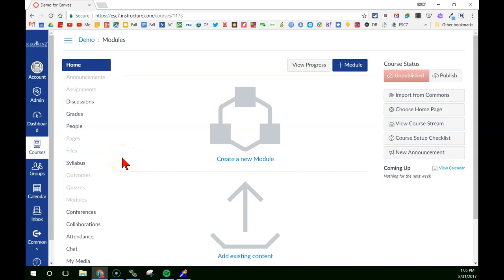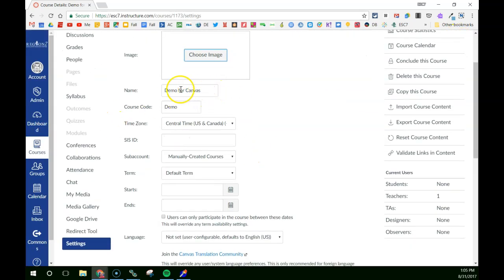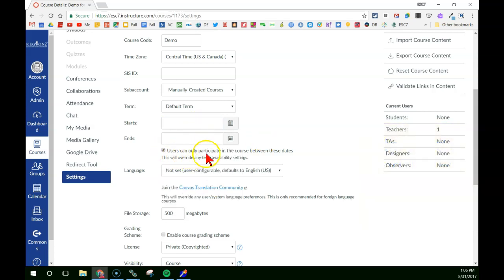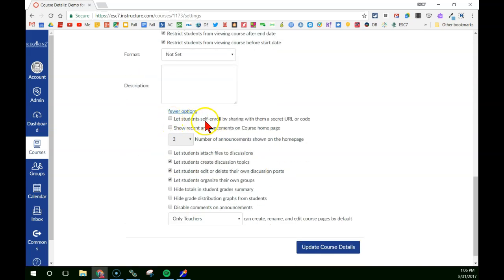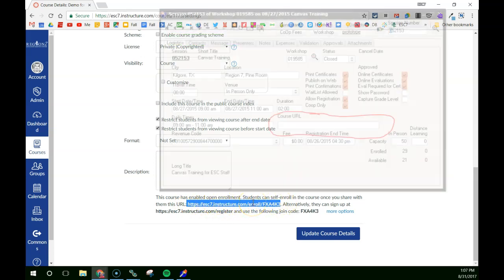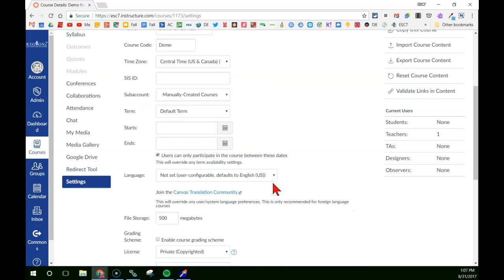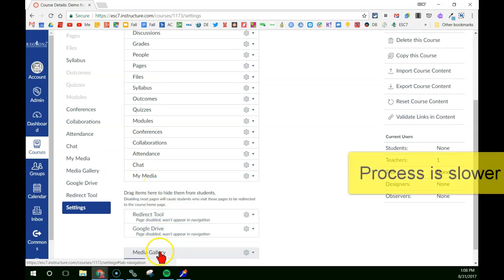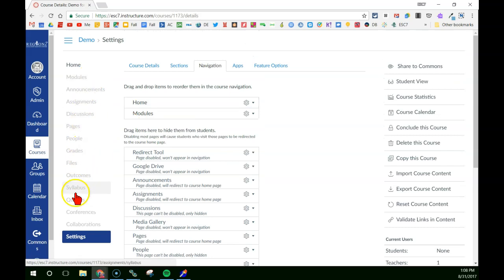Setting in a Canvas Course